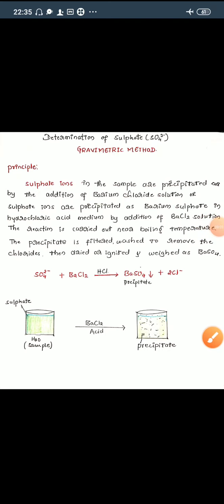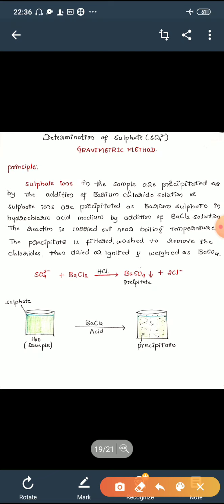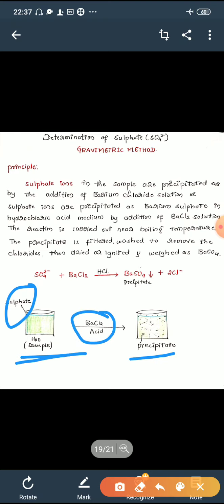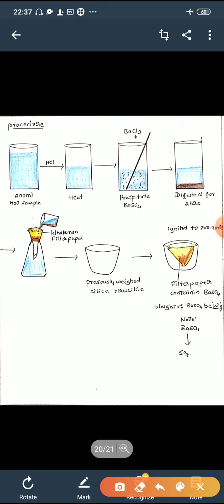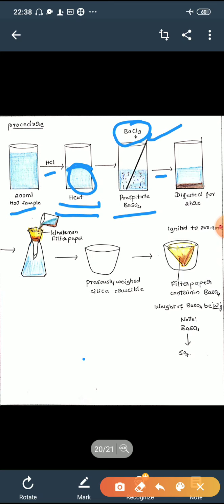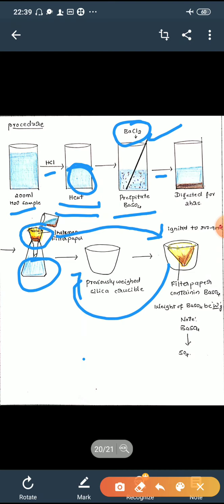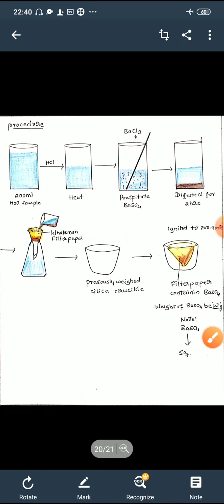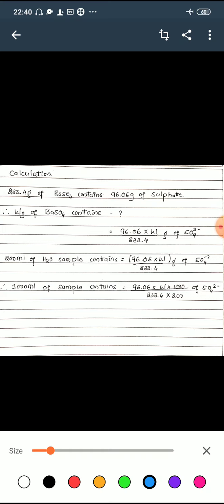Determination of sulphate ion by gravimetric method